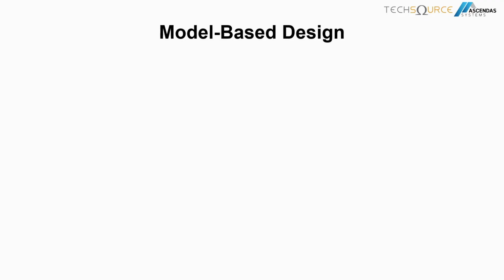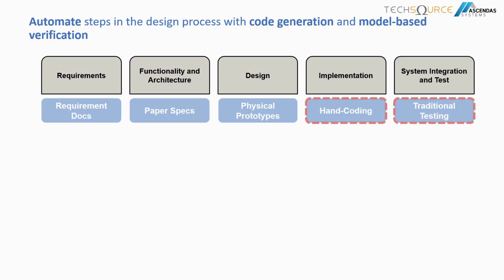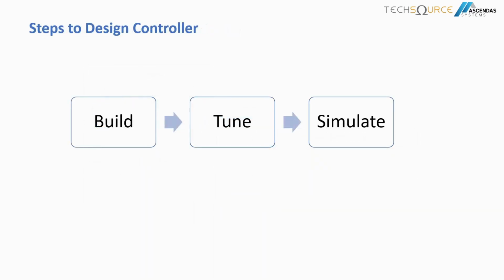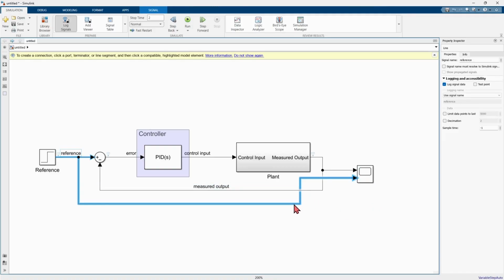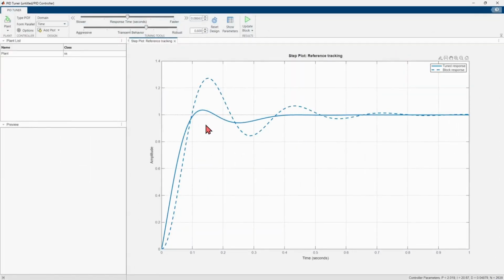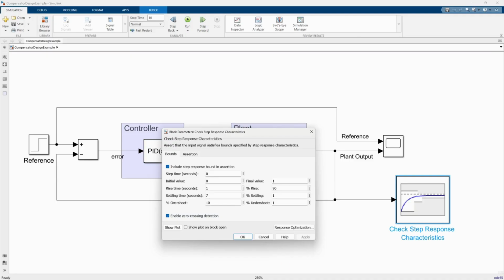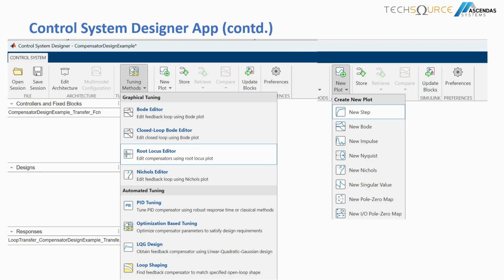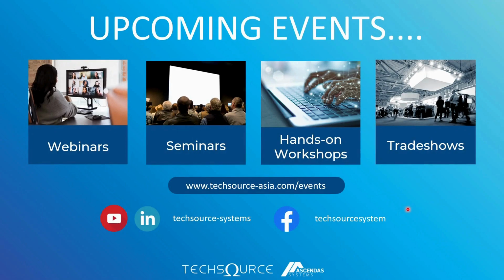01: Control Design Made Easy with Model-Based Design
This webinar will demonstrate how MBD simplifies control system development by allowing engineers to design, simulate, and optimize controllers in a unified environment before hardware implementation.